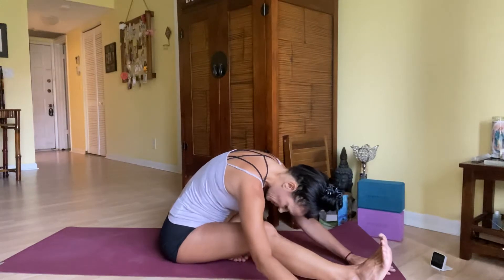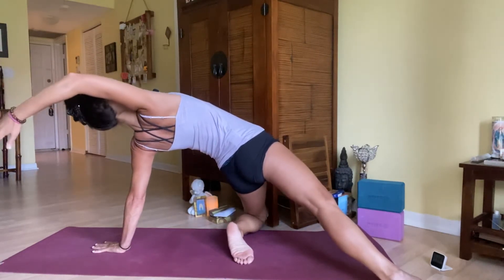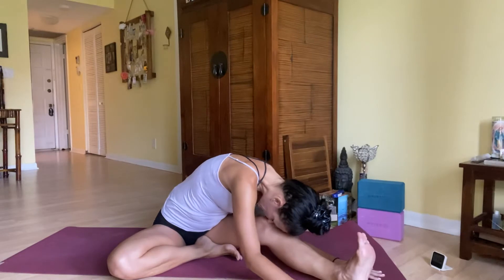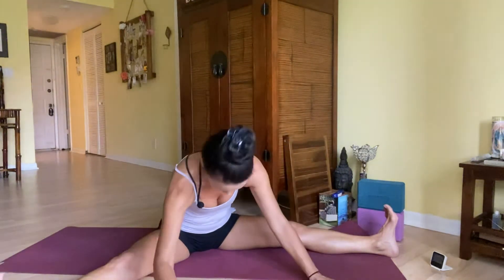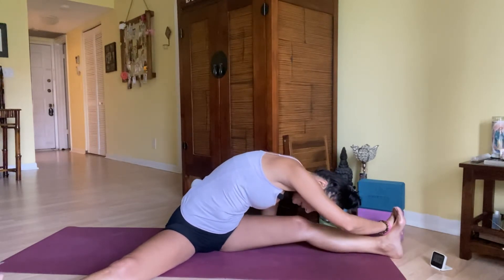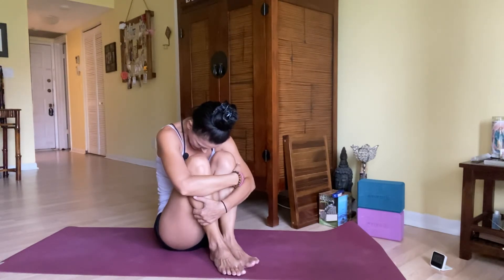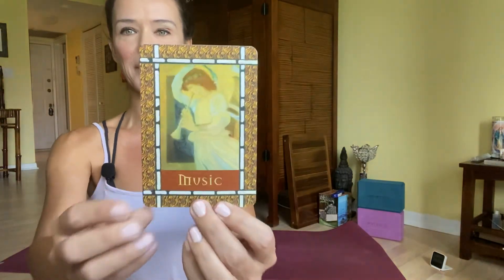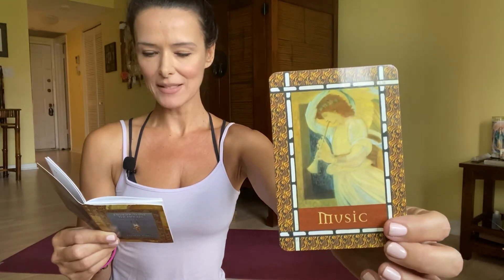Yoga for Your Spirit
A healing gentle practice, with a focus on turning inward, and letting go, with forward folds including head to knee pose (Janu Sirsasana) and wide leg forward fold(Upavita Konasana).  We end with an Angel card reading for you! 😇

Follow Lisayogaangel on Instagram for DAILY INSPIRATION!

SHOP LisaYogaAngel on Etsy today!!